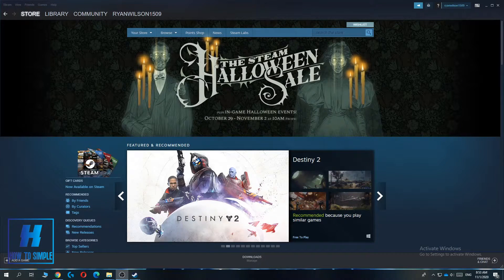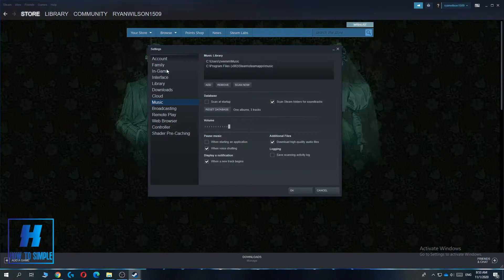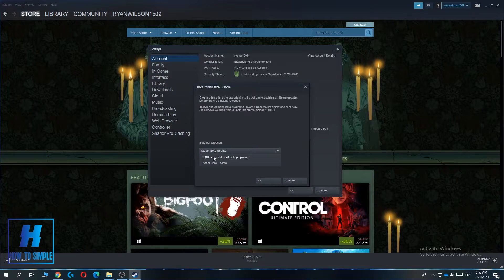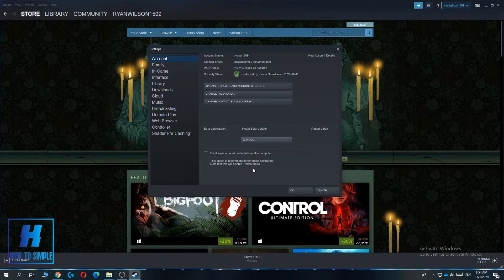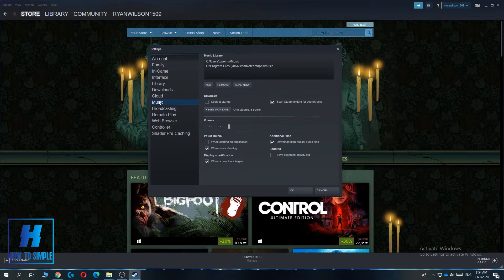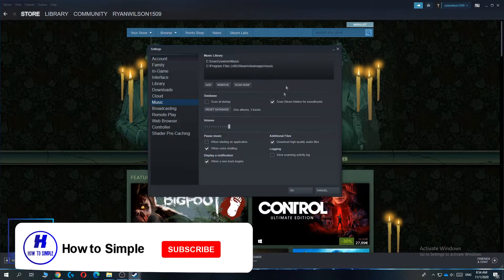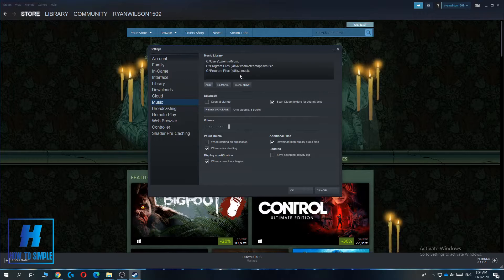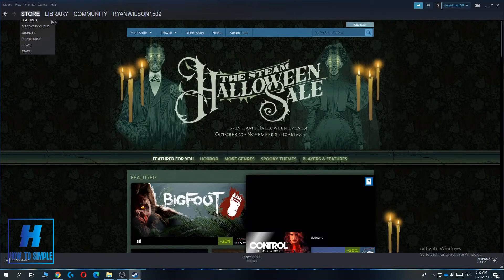How to Add Music to Steam Music Library! (Easy)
In this video I'll show you how to add music to steam music player. The method is very simple and clearly described in the video. Follow all of the steps in the video, and get music to steam music.

That's how you can add music to the steam library!